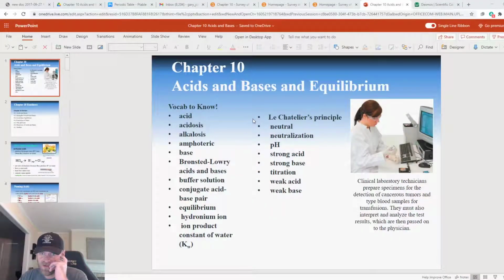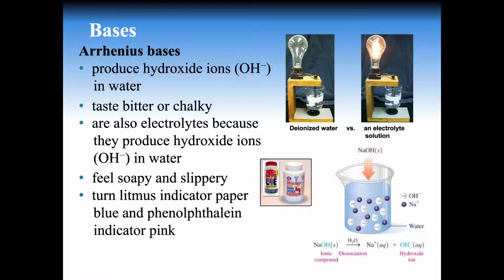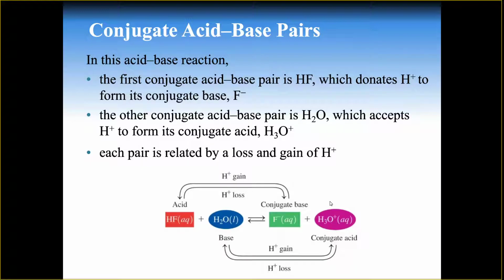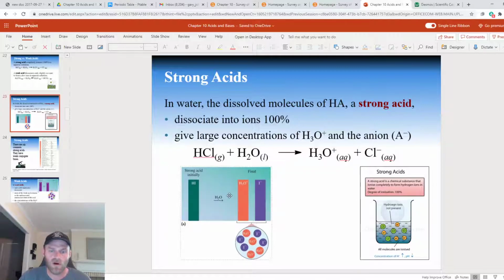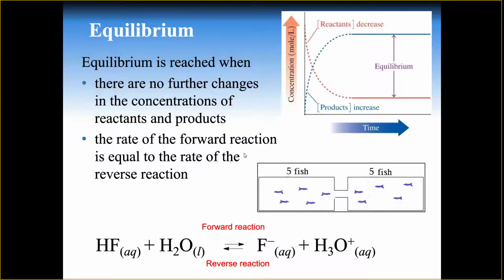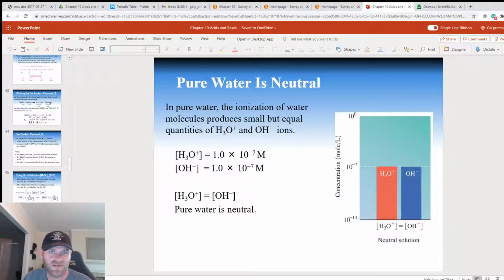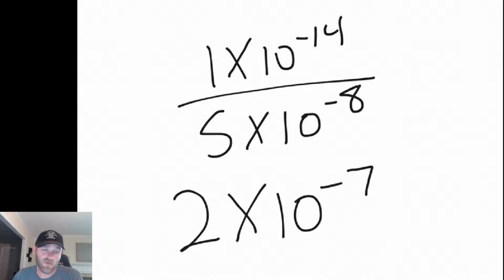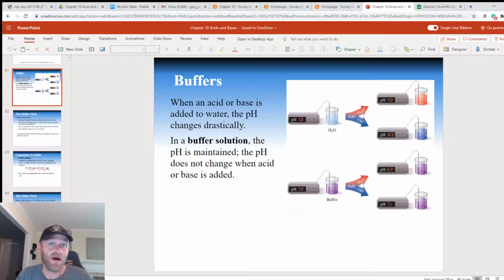Acids and Bases